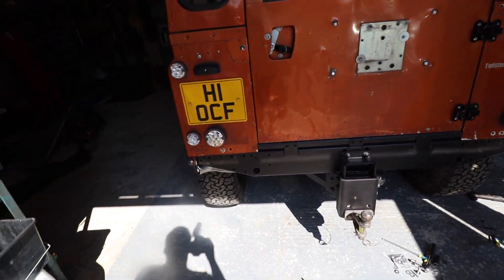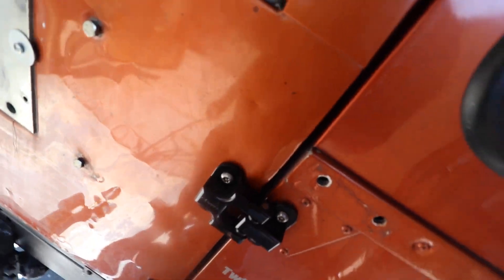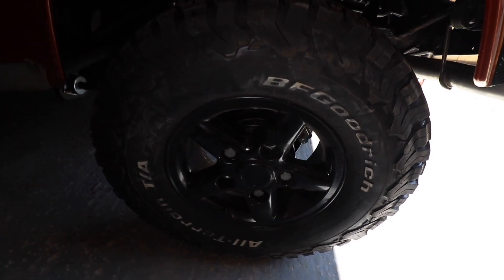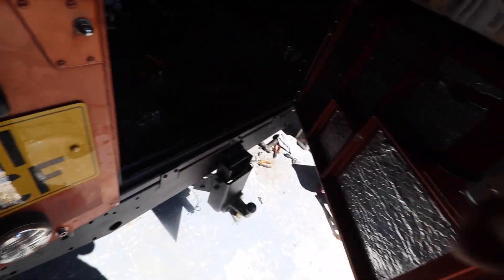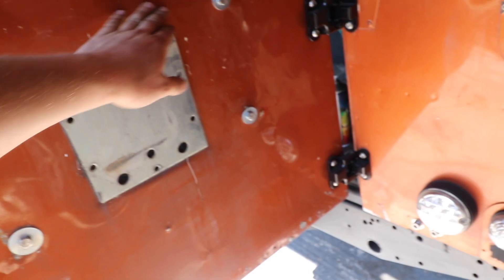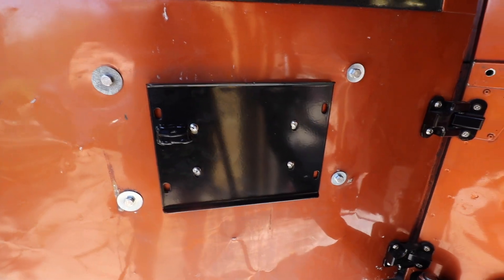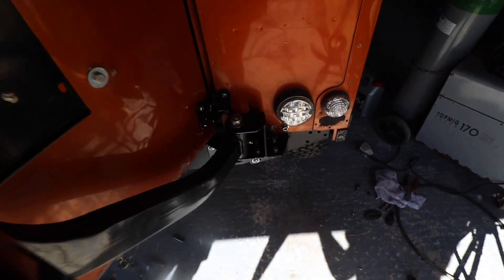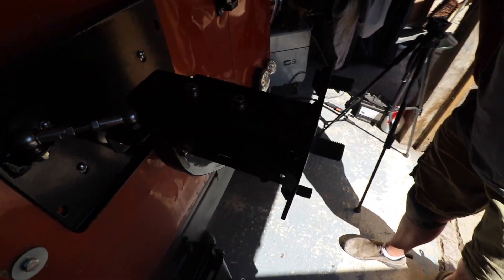Project M57: Episode 13 - O.R.E Wheel Carrier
Episode 13 of Sixth Element Engineering's M57 Defender build series! Special thanks to Chris from O.R.E for hooking us up with one of their OREsome wheel carriers. Also a huge thanks to Syncro Gearboxes for their continued support of the build.